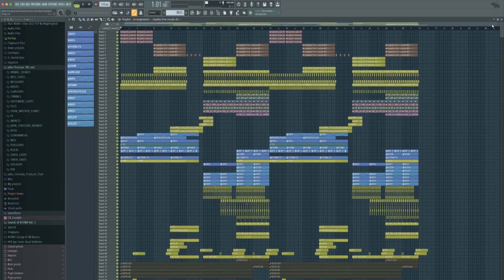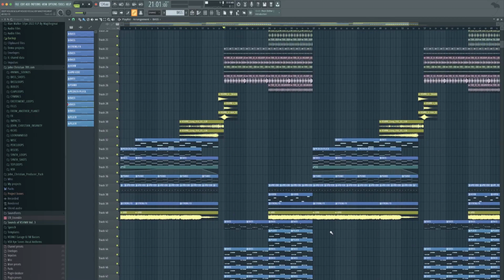Professional Deep House & Slap House Selected Style With Vocals 2022 [Free Flp]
Hey Magthegreat here hope you enjoy the flp